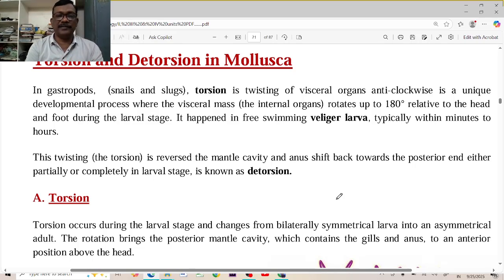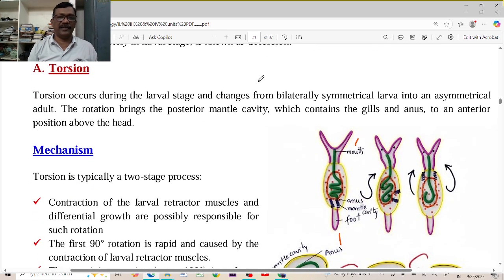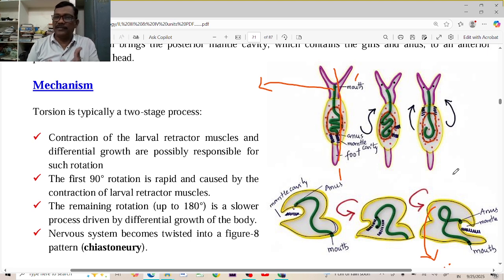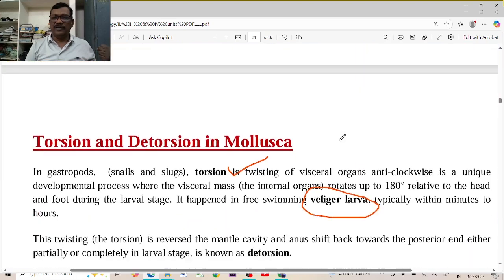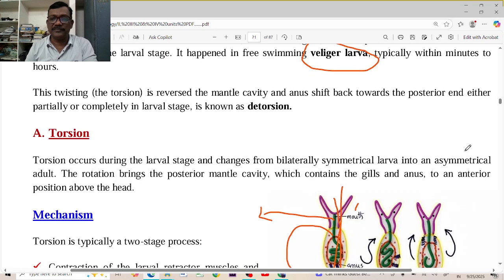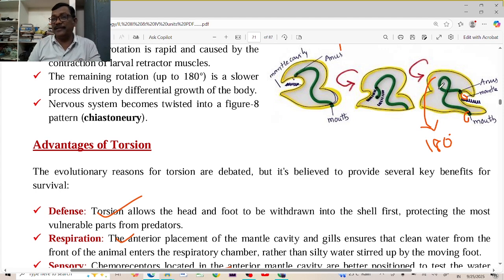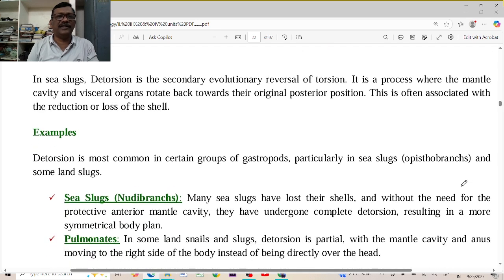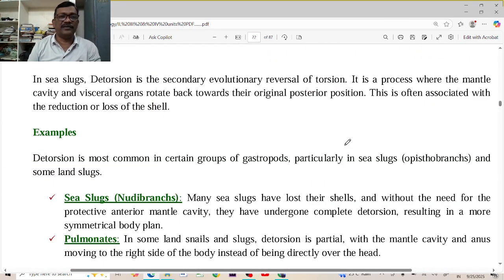torsion & detorsion in mollusca (gastropoda)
JL DL UG PG NEET Zoology exams.
The content is reorganised with the help of AI.